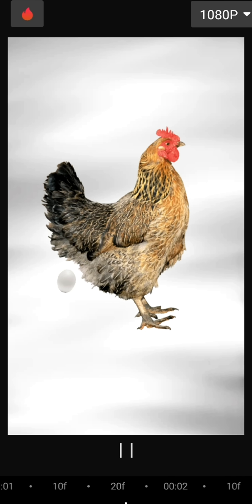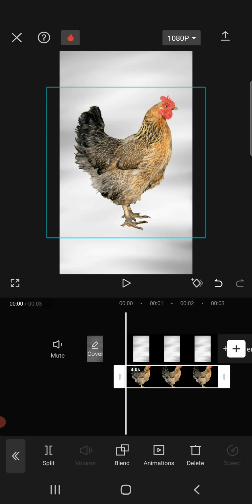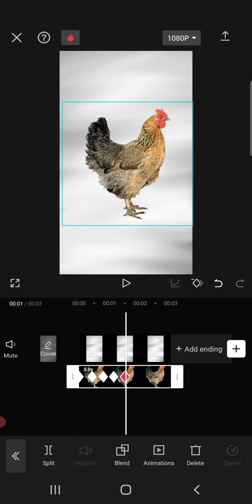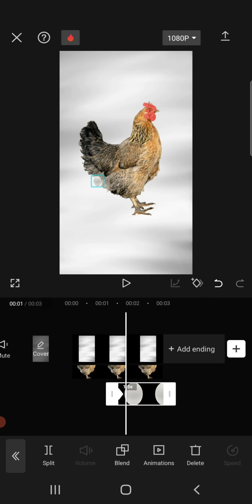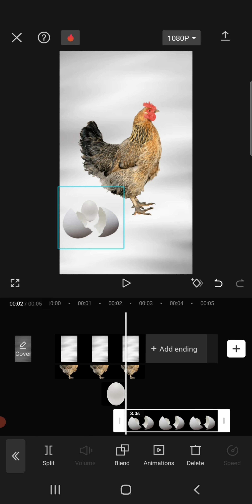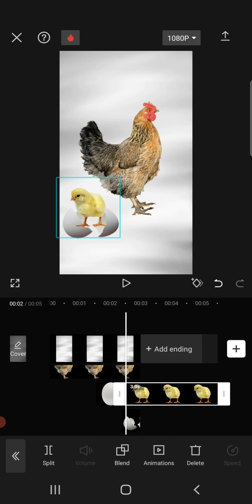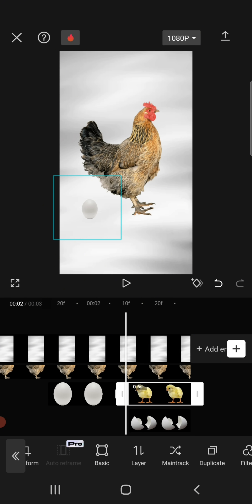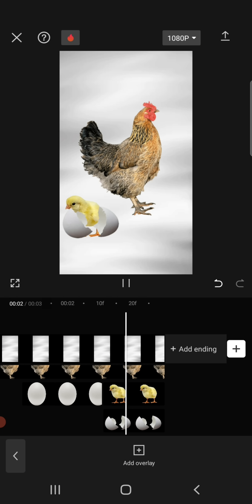How to Animate [Keyframes] | Capcut Tutorial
In this video I show you the basics, how to use keyframes in Capcut to create simple animations.
I show you an example with a chicking dropping an egg which breaks and releases a baby chicken.

Have fun.
4ZEAZONS